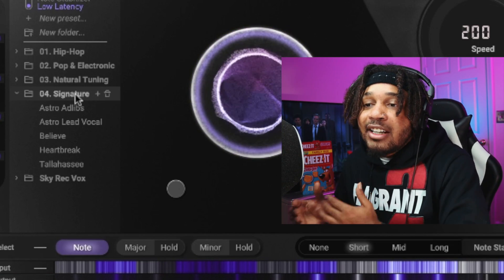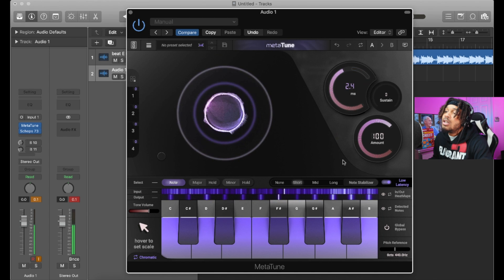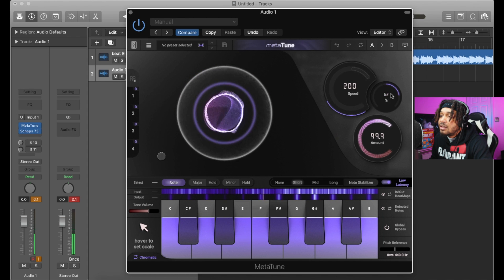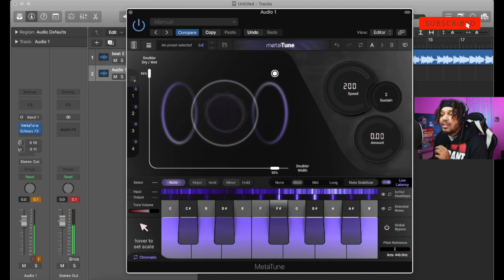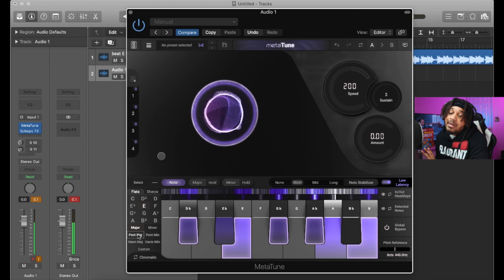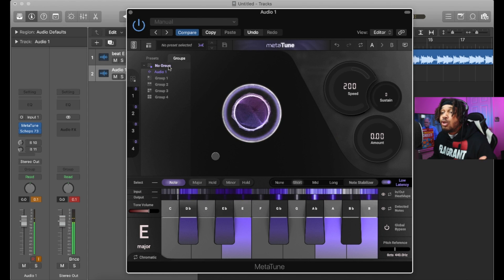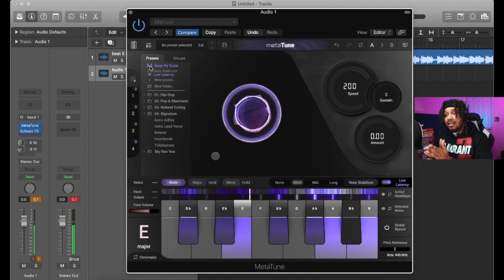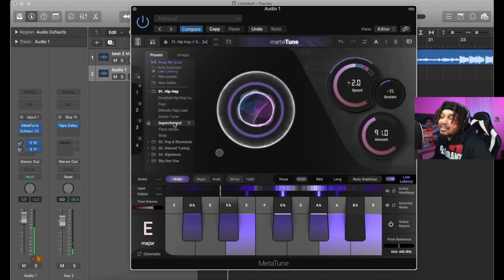How To Use MetaTune // Slate Digital MetaTune Plugin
in this video I'm going to be walking you through the Slate Digital MetaTune Plugin. This is Slate Digital's very first Auto-Pitch correction plugin. I'll be showing you how to use the functions and what it sounds like when recording with it live.

Try MetaTune Here - /46wvsdd6

Sky Jordxn has an AUDIO PRODUCTION DEGREE from Full Sail University and has Industry Studio experience and working in studio with artists Gunna, Tokyo Jetz, Young Dro, Young Booke, London Jae and others. Sky Jordxn’s channel consists of RECORDING/MIXING Tips, Vocal Melody Hacks ( Songwriting Tips ) , Making Songs, iOS Recording Studio, and RAPPER Reacts to videos and breaks them down to point out what makes songs work. Sky is here to help CREATIVES feel comfortable with creating whatever they feel is best for them. Sky is constantly improving and expanding the content so it’s content here for everyone the finds the channel. So if you’re new here on the channel feel free to look around and see what else you WILL like on the SKY JORDXN channel.

Antares Unlimited
Pro Tools
UAD Plugins
SoundToys Plugins
Celemony ( Melodyne )
Adobe Photoshop
Slate Digital Plugins
Ableton Live LTE
GarageBand
BandLab
Cubasis 3
FL Studio Mobile
Voloco
Apollo Twin Interface
Aston Spirit / Slate Mic / LA 320 / LA 220